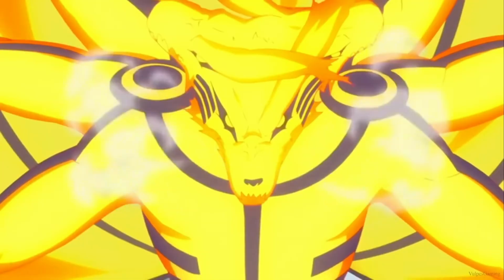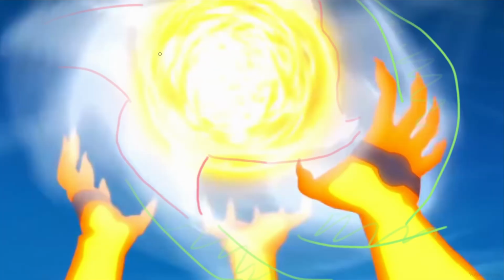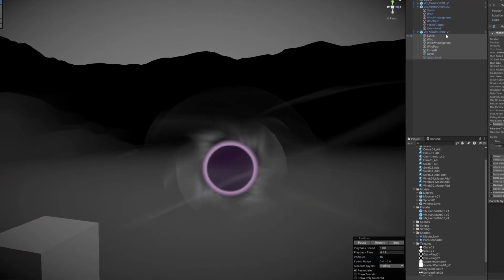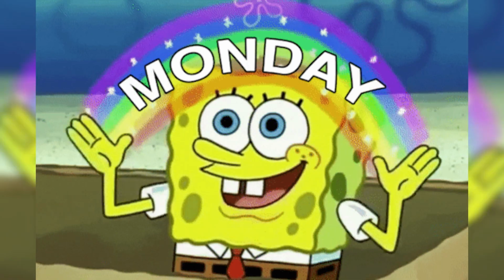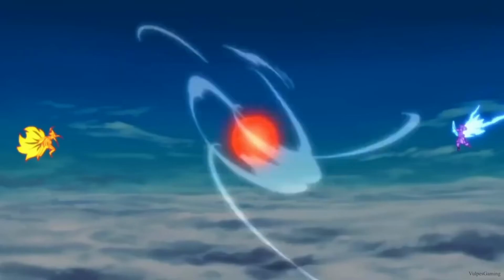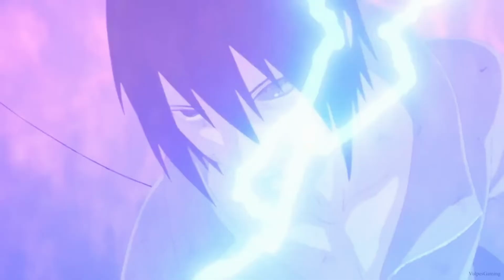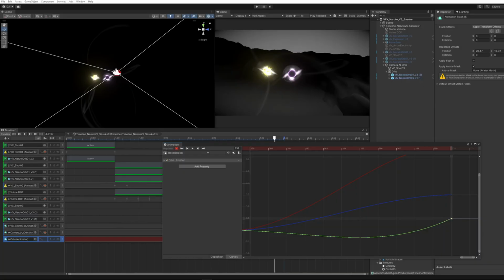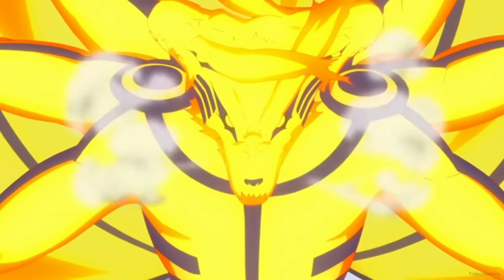Remade VFX of a tiny moment of the Naruto VS Sasuke Fight, but in Unity!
Remade VFX for a certain moment of the fight! Even just a couple of shots was a lot of work for just 2 days.😰

*COURSES*

*UNITY VFX ASSETS*

*UE VFX ASSETS*